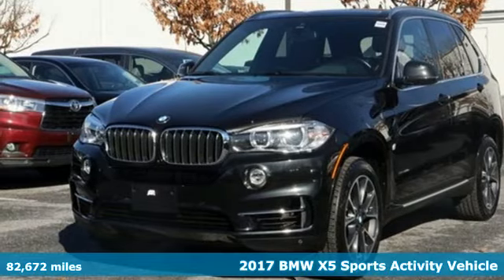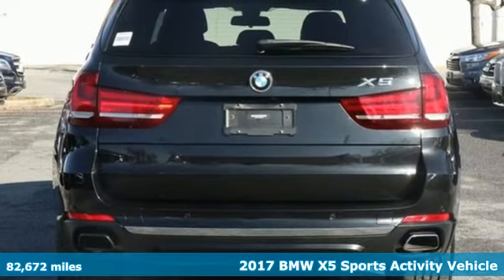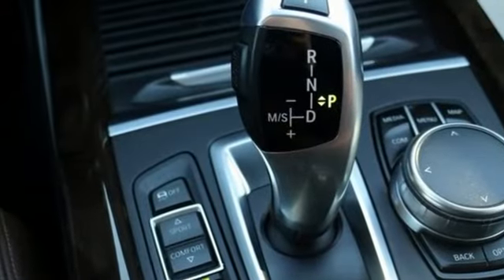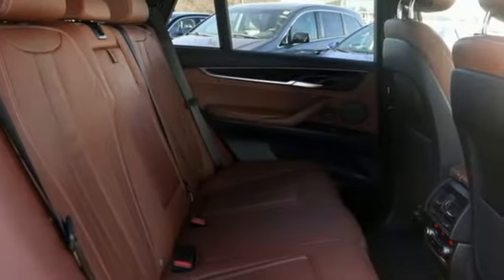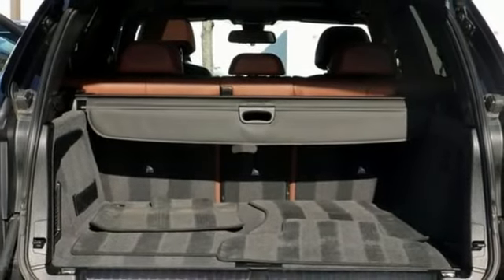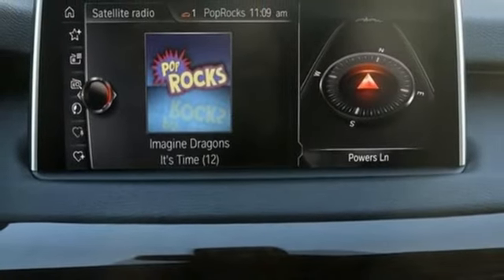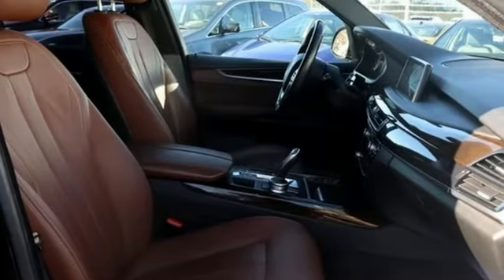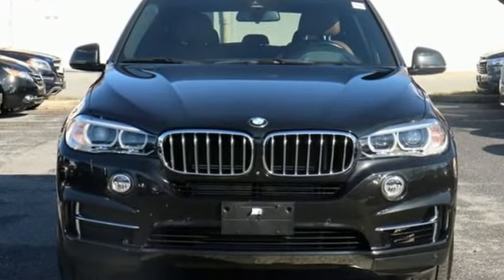Used 2017 BMW X5 Baltimore MD Woodlawn, MD 400443A - SOLD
Year: 2017
Make: BMW
Model: X5
Trim: xDrive40e
Engine: 2.0L I4 DOHC
Transmission: 8-Speed Automatic
Color: Black
Interior: Terra
Mileage: 82672
Stock #: 400443A
VIN: 5UXKT0C33H0V95507
JUST ARRIVED. PENDING INSPECTION. M.S.R.P $71,720, 2.0L I4 DOHC, Terra w/Dakota Leather Upholstery, 4-Zone Automatic Climate Control, Active Blind Spot Detection, Active Driving Assistant, Chrome-Line Exterior, Cold Weather Package, Comfort Access Keyless Entry, Dakota Leather Upholstery, Driving Assistance Package, Driving Assistance Plus Package, Head-Up Display, Heated Rear Seats, Heated Steering Wheel, Luxury Line, Luxury Package, Navigation System, Premium Package, Rear-View Camera, Retractable Headlight Washers, SiriusXM Satellite Radio w/1 Year All Access, Speed Limit Information, Surround View, Wheels: 19" x 9" Lt Alloy Orbit Gray (Style 449), WiFi Hotspot, Wireless Charging.brbrRecent Arrival! CARFAX One-Owner. Clean CARFAX. Certified. Certification Program Details: Mile One Certified, this vehicle comes with a 12 month or 12,000 mile powertrain warranty. Buy with Confidence.brAwards:br * Green Car Journal 2017 Green SUV of the YearbrBased on 2017 EPA mileage ratings. Use for comparison purposes only. Your mileage will vary depending on how you drive and maintain your vehicle, driving conditions and other factors.br*Your additional costs are sales tax, tag and title fees for the state in which the vehicle will be registered, any dealer-installed options (if applicable) and a $299 dealer processing fee (not required by law). Additional conditional manufacturer offers and incentives may apply and are not reflected in the listed Every internet price includes current applicable manufacturer rebates and incentives, but certain conditions apply to some of these offers. The offers and conditions on this vehicle may require financing through Bmw Financial Services. While every reasonable effort is made to ensure the accuracy of this information, we are not responsible for any errors or omissions contained on these pages. Please verify any information in question with the dealer.

Address:
6700 Baltimore National Pike